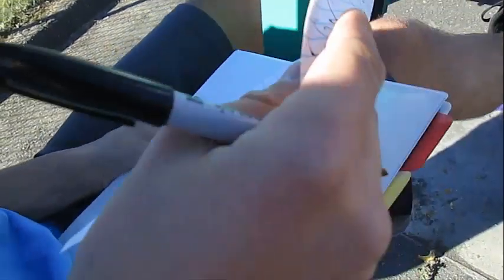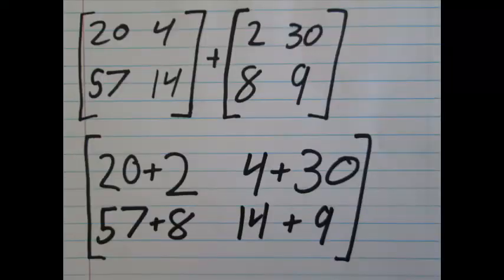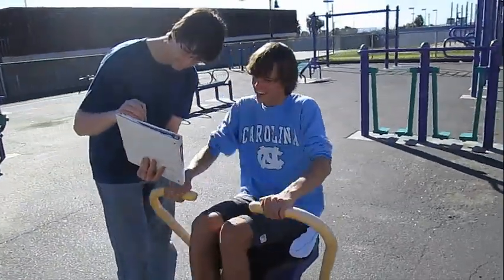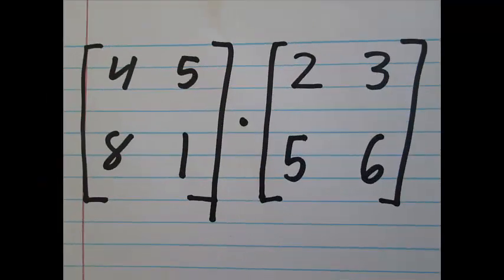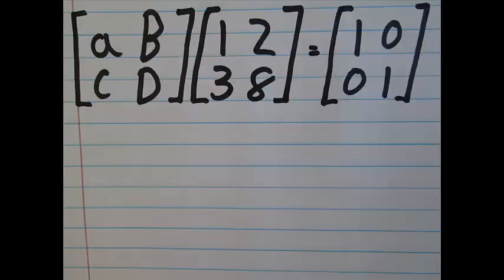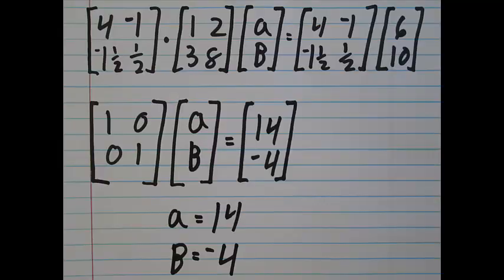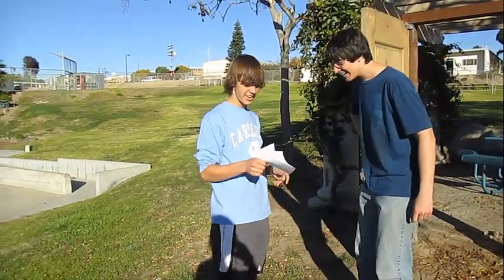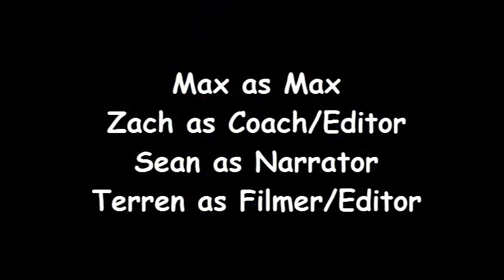Math Project 2013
Project for Ms. Johnson's Math Analysis/Trig Course